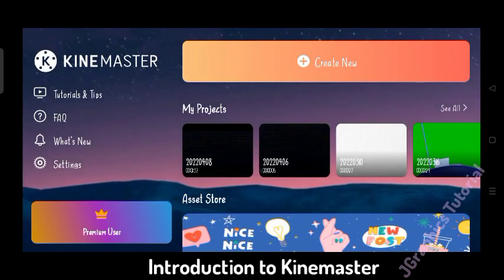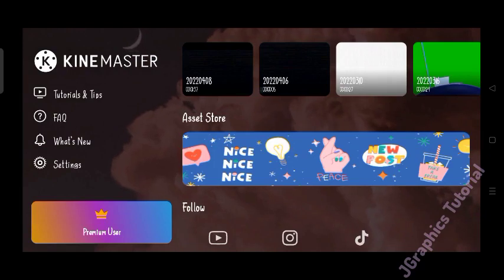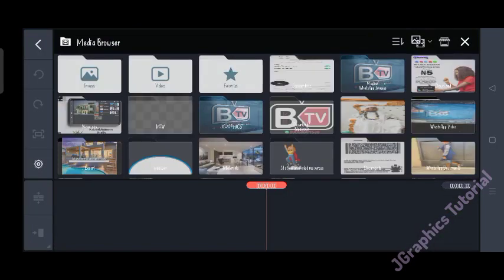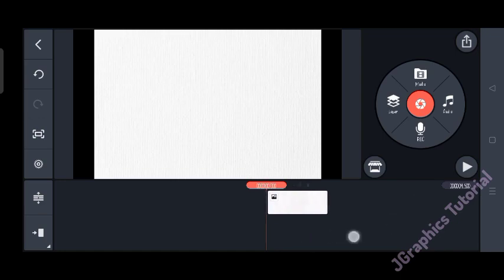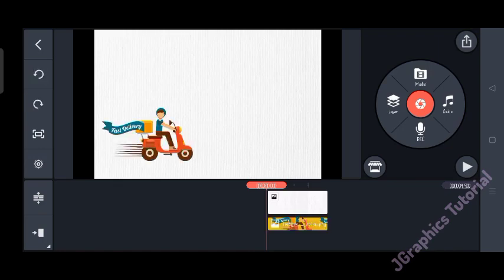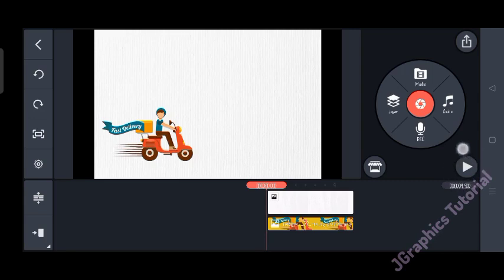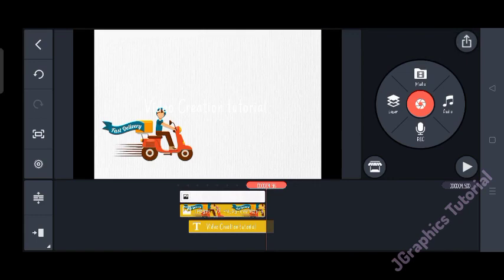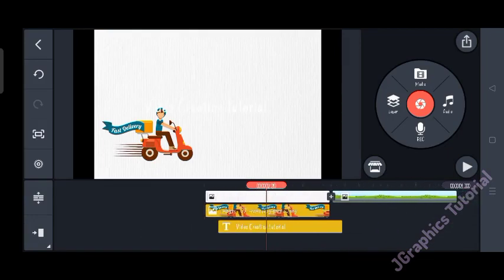Introduction to Kine Master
In this tutorial I will be taking you through Kine Master

This tutorial will be based on introduction to Kinemaster